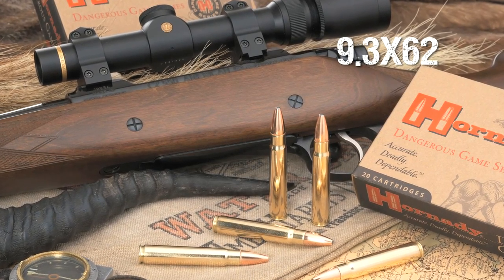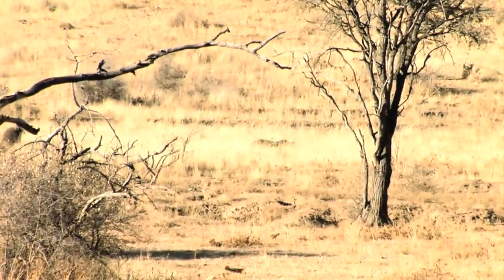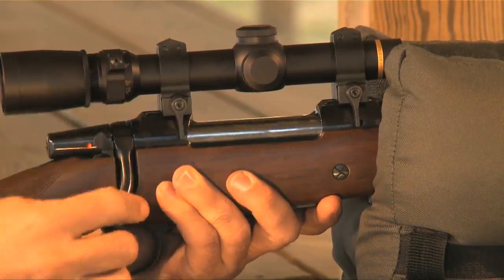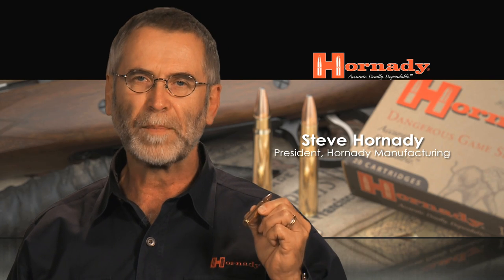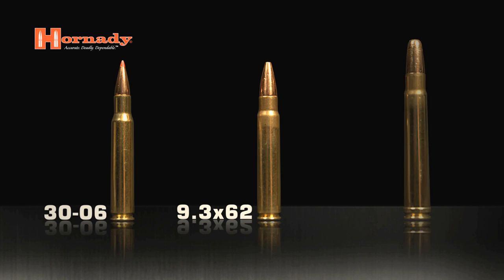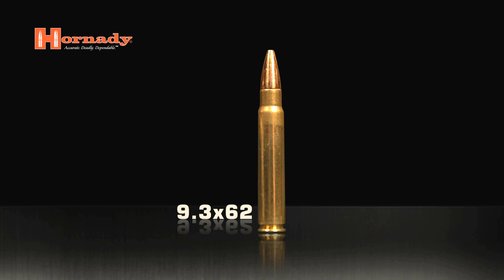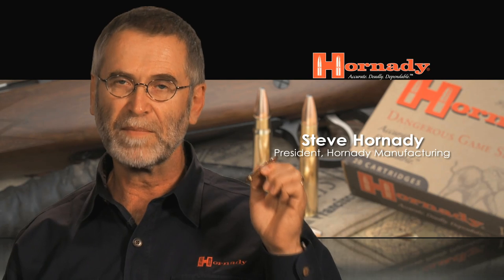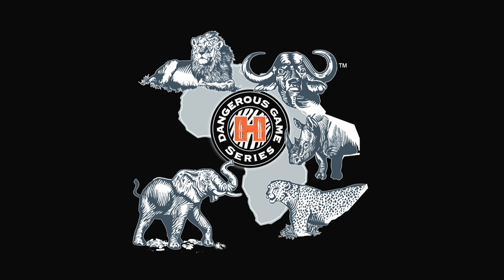9.3 x 62 Dangerous Game Product Overview from Hornady®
This is a popular round in both Europe and North America. It's rimless cartridge is designed to approximate the performance of the classic 9.3 x 74R cartridge that earned a great reputation for being able to put game down.